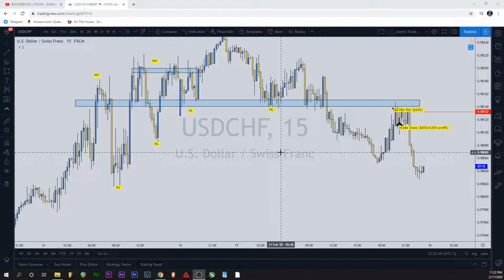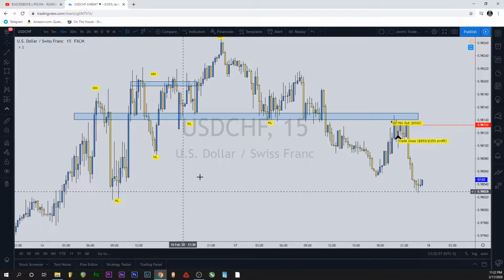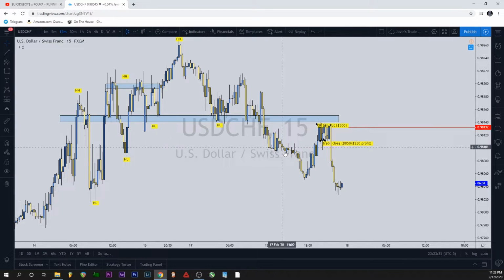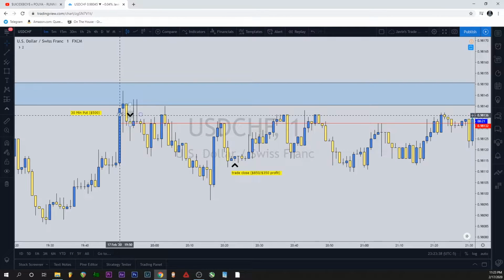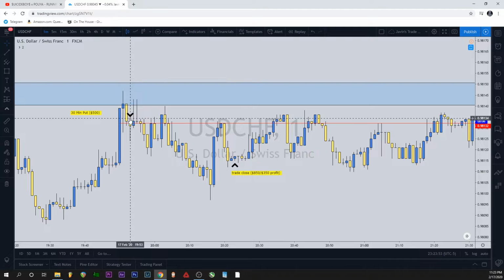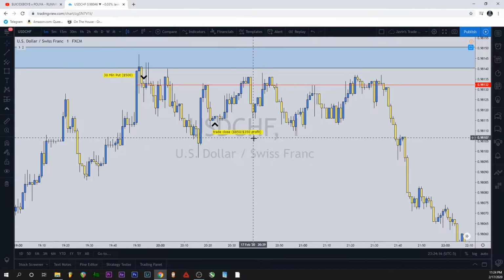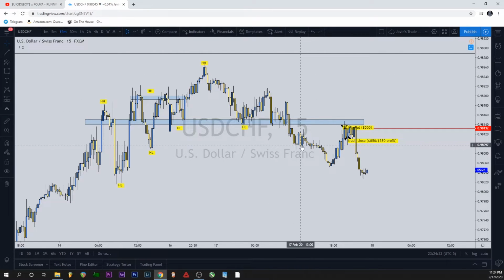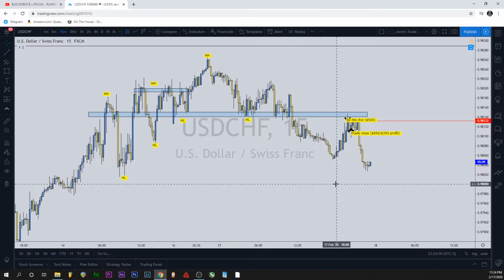How I made $500 in 30 minutes on USDCHF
In this video JMFX Trading goes over a $500 30 minute put on USDCHF using price action, market structure, and a head and shoulder formation.